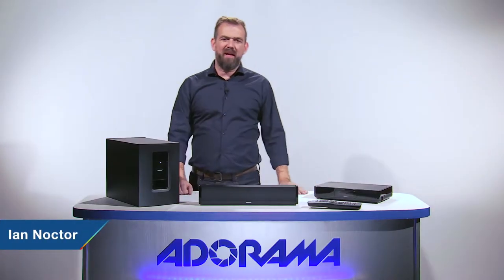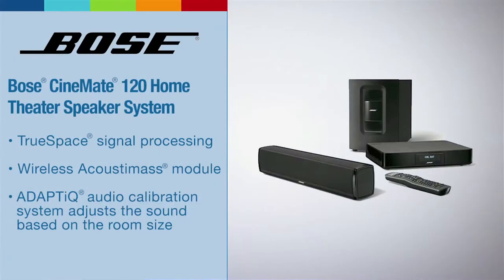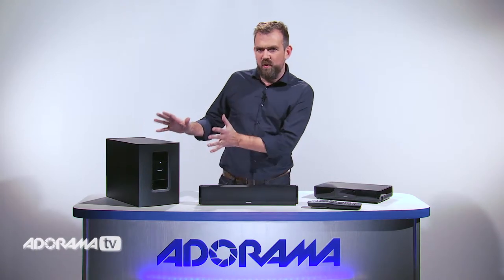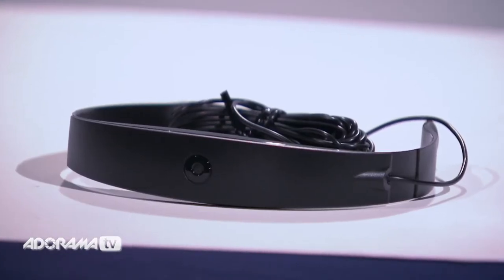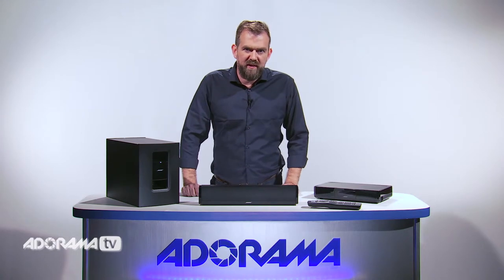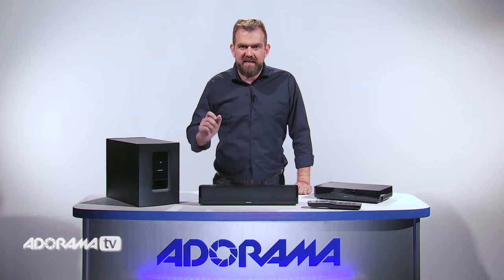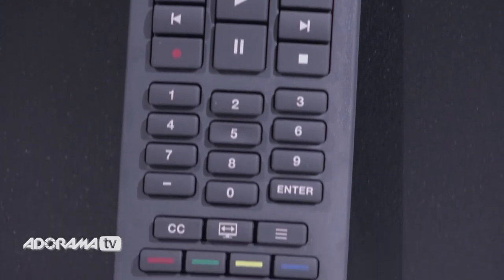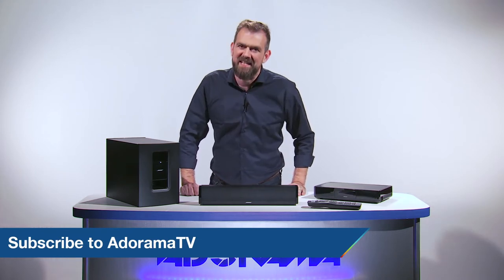Bose CineMate 120 Home Theater Speaker System